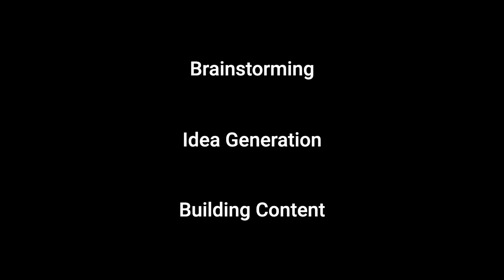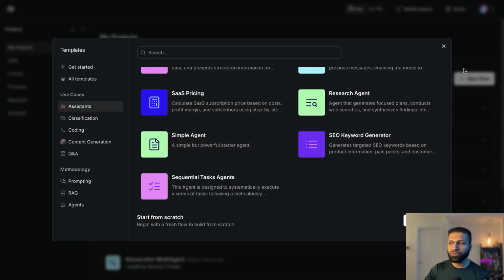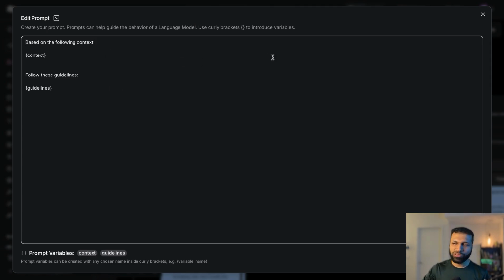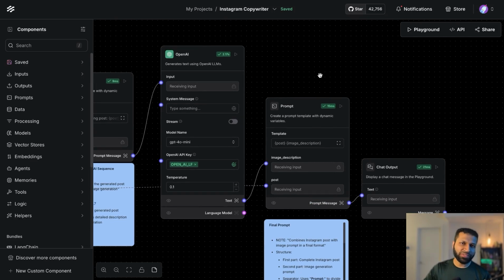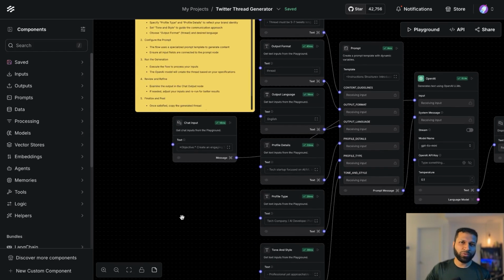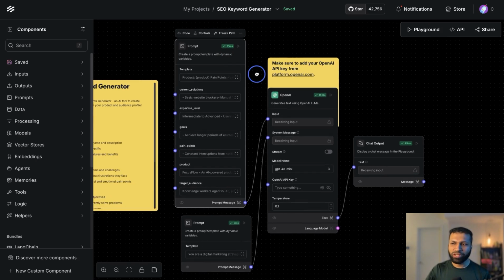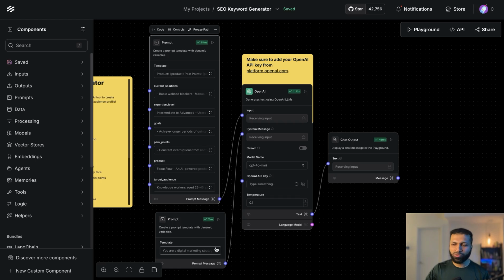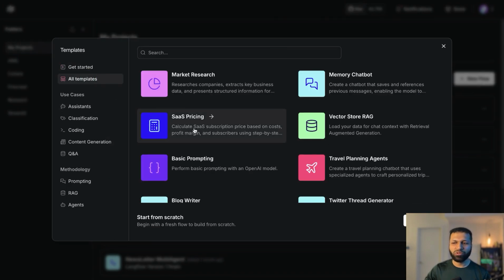🧠 Boost Productivity with AI Agents for Instagram, Twitter/X, and SEO with Langflow!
AI agents can help you brainstorm, generate ideas, and build content for any platform.  Build an AI agent using Langflow using pre-built templates!

In this tutorial, we dive into three powerful examples of content generation workflows in Langflow, designed to streamline your creative tasks.

🌟 What You’ll Learn in This Video:
1. Instagram Copywriter:
 • Use an AI agent to research topics with Tavili AI and generate Instagram posts with text and image prompts.
 • Optionally integrate an image generation model for complete post creation.
2. Twitter Thread Generator:
 • Create engaging Twitter threads based on a topic.
 • Enhance with search tools for the latest and most relevant content.
3. SEO Keyword Generator:
 • Generate SEO-friendly keywords for your website or product.
 • Customize prompts and integrate APIs for optimized results.

🛠️ Key Features Highlighted:
 • Use Langflow templates for easy setup and workflow management.
 • Combine AI tools like Tavili AI and OpenAI to generate dynamic content.
 • Customize prompts and guidelines to tailor outputs for your specific needs.
 • Expand workflows with additional tools, such as image generators or SEO APIs.